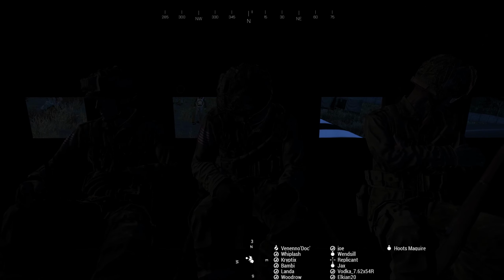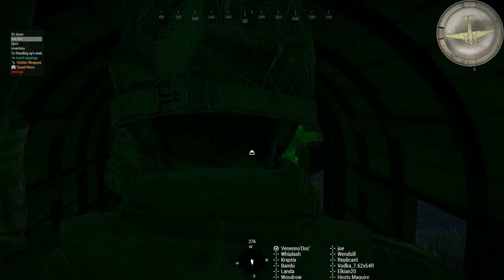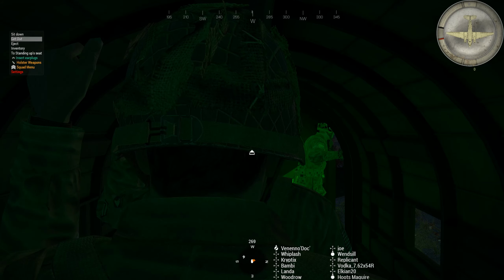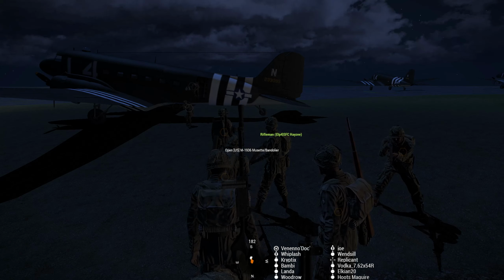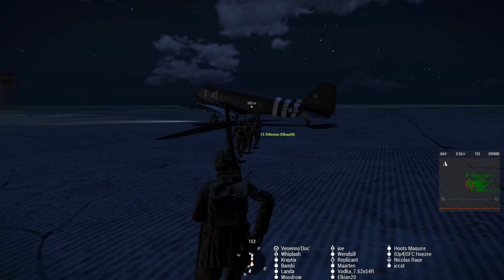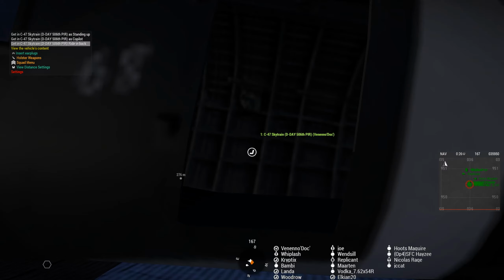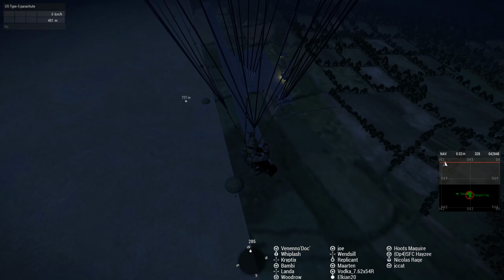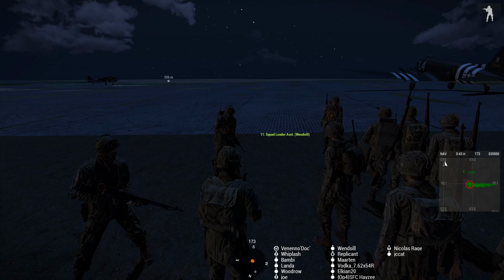DELTA PLATOON WW2 JUMP SCHOOL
"This is my perspective, There are many like it, But this one is mine"